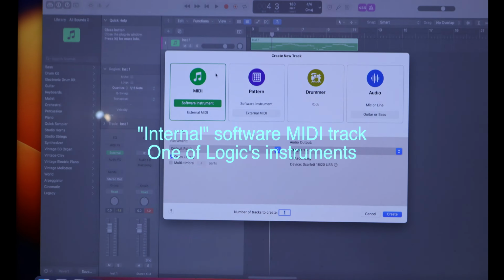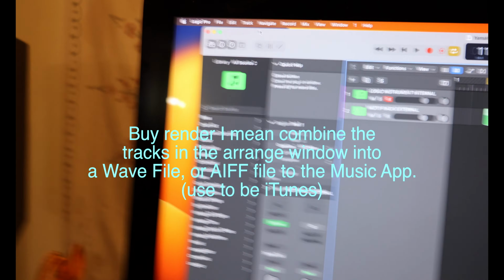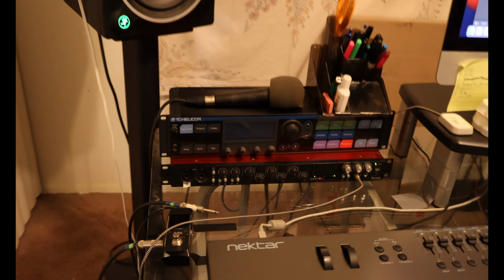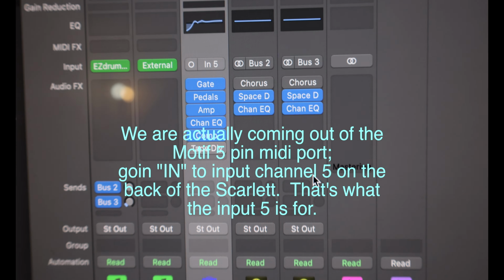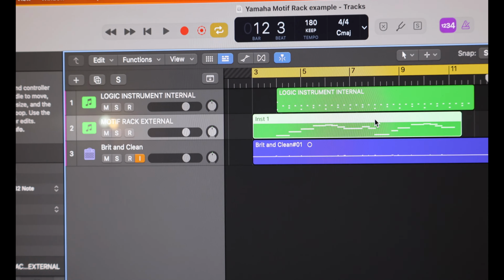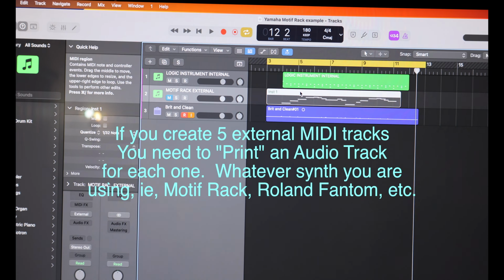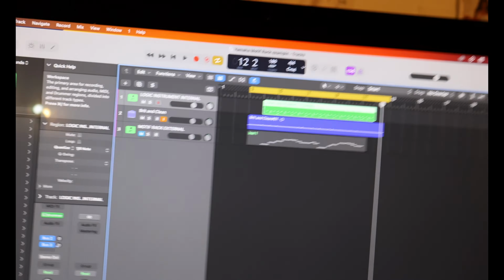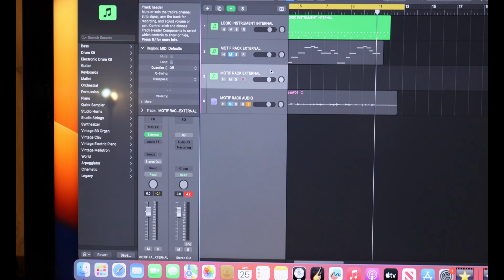Carl DeMarco (Carla) Internal and External Midi Tracks in Logic Pro / Yamaha Motif Rack XS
Sort of a Part 3: Continuing on with the Yamaha Motif Rack series.  This video talks about using Internal and External Midi tracks in Logic Pro